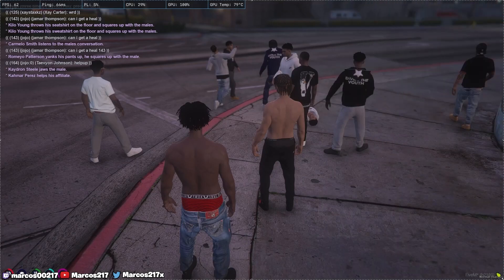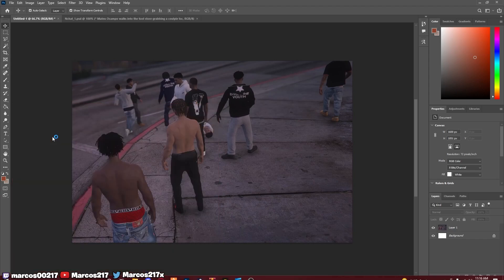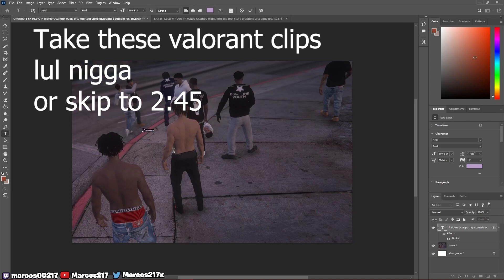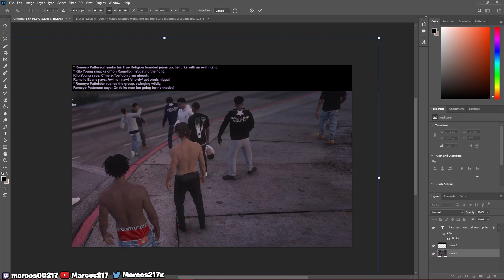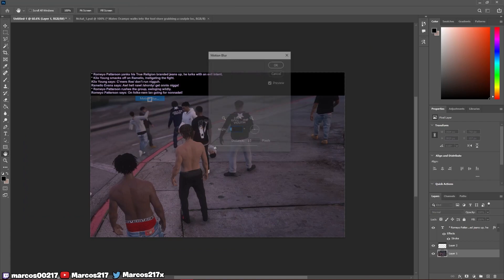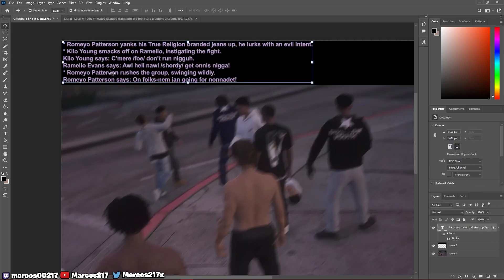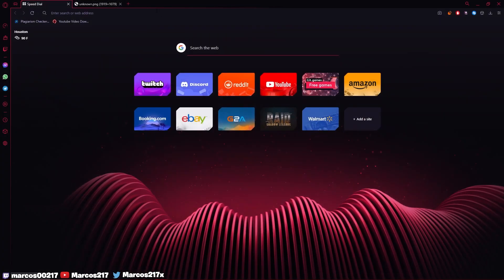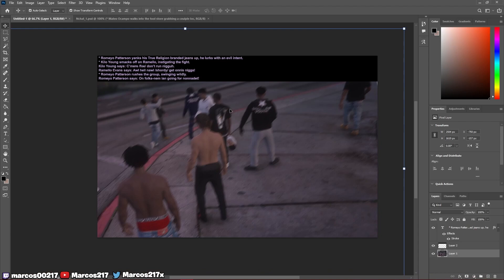How to edit faction forums screens (Black Bar Method, YBN, Windy City etc.)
shoutout to da lul homie arialfx for the gfx
songs: Chino - Chosen1, Chino - Im the type